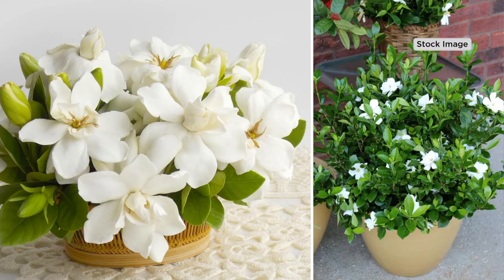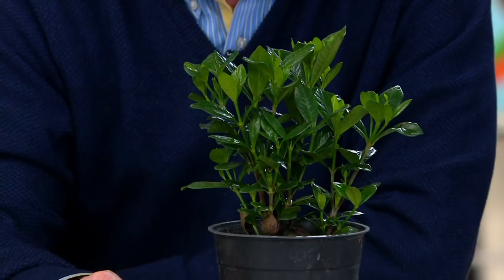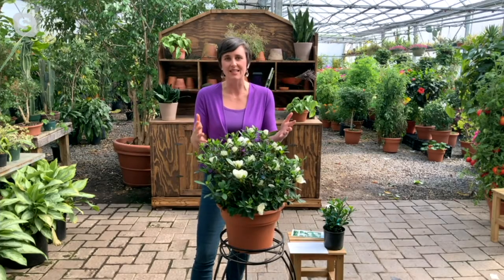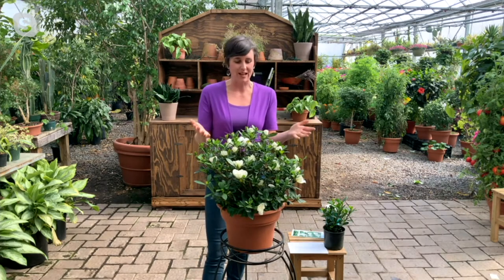Cottage Farms 1-Piece Patio Gardenia Live Plant on QVC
Cottage Farms 1-Piece Patio Gardenia Live Plant

Irresistible fragrance and delicate blooms are the hallmark of this gorgeous gardenia. Easy to grow, the tropical tree thrives in a container on your patio or deck, and boasts beautiful white blossoms that give off a pretty perfume indoors or out. From Cottage Farms.